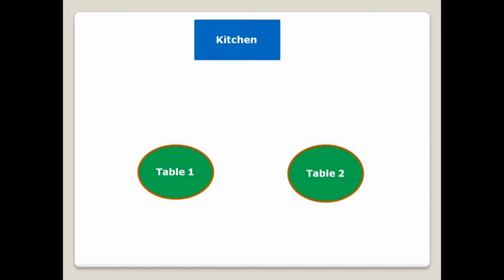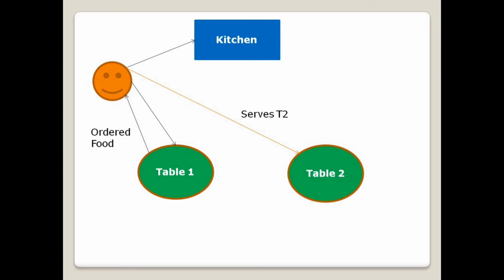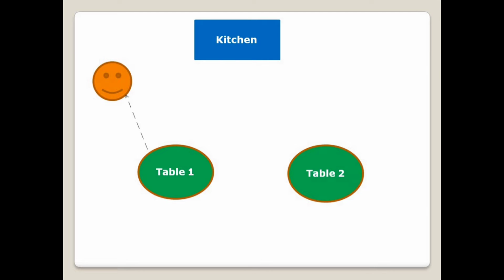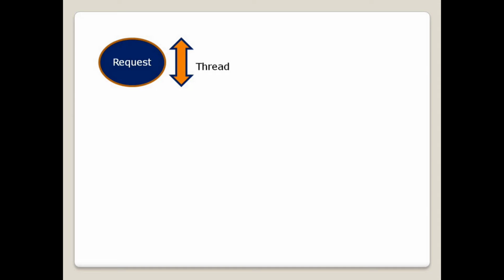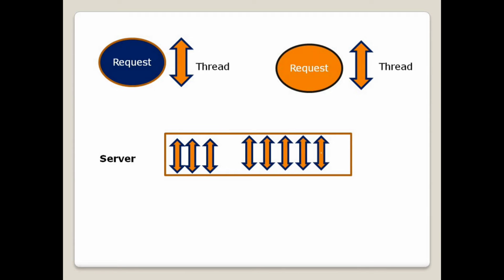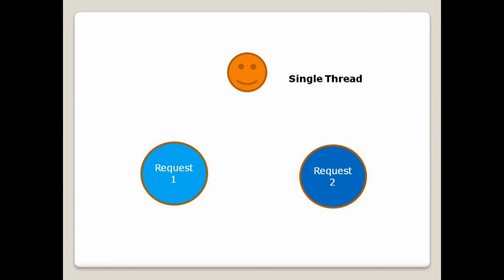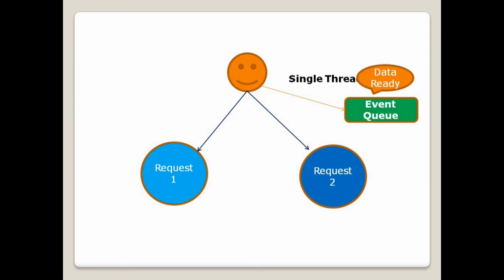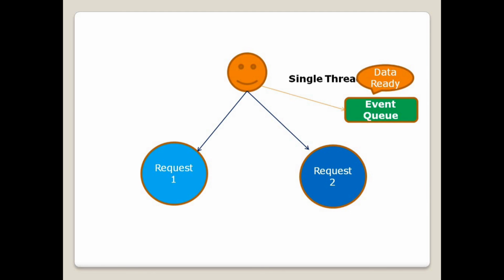How NodeJS Works | Tutorials For Beginners | Back-end Developer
In this video we are going to learn how NodeJS Works . What is Asynchronous or Non-Blocking Architecture . The benefits of it over Synchronous or Blocking Architecture .
Which Type of Application is ideal for Node and Which are not .